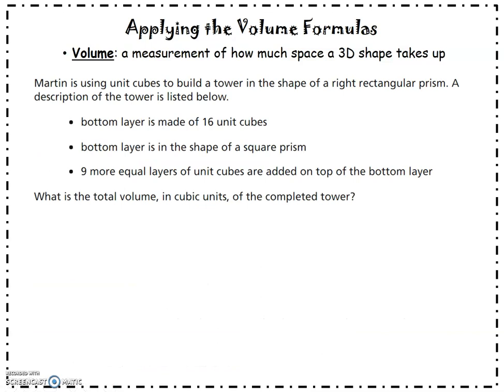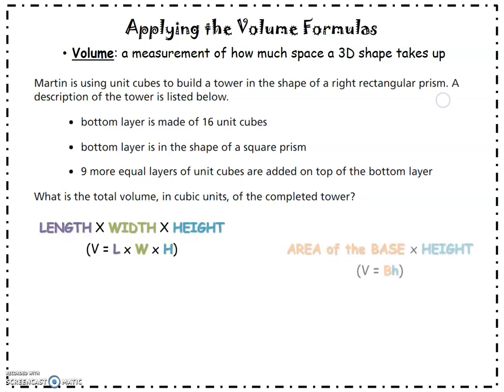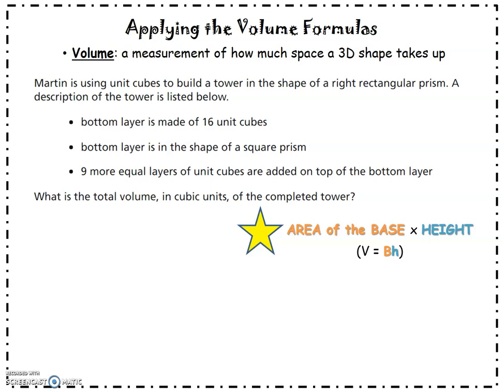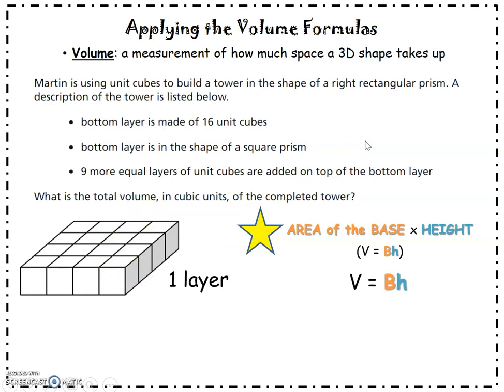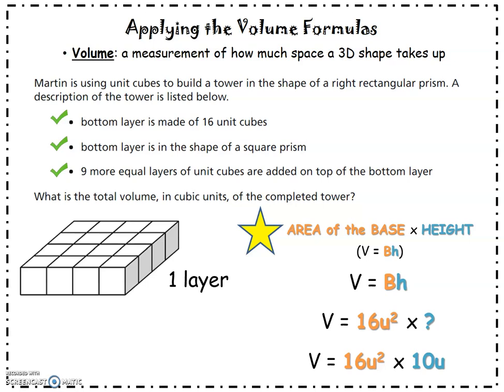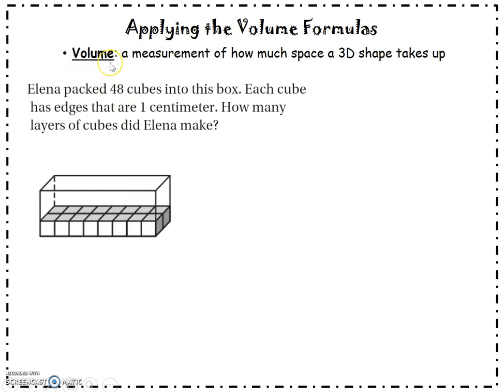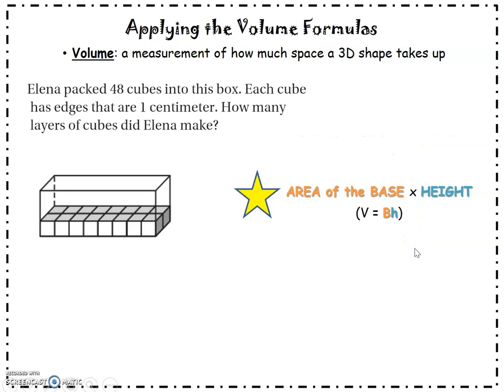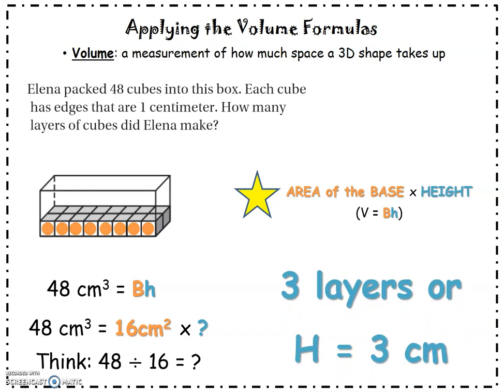11.9 & 11.10 Volume Word Problems